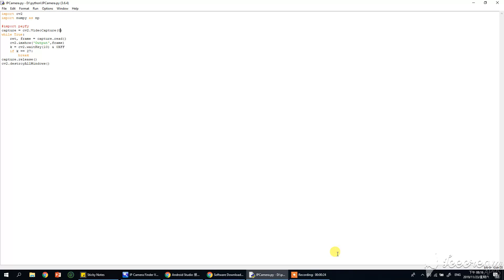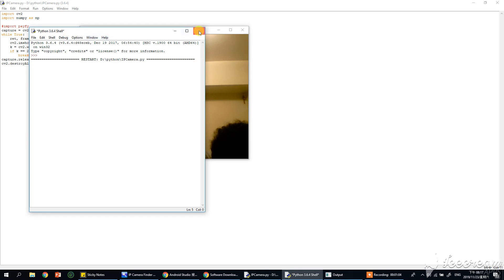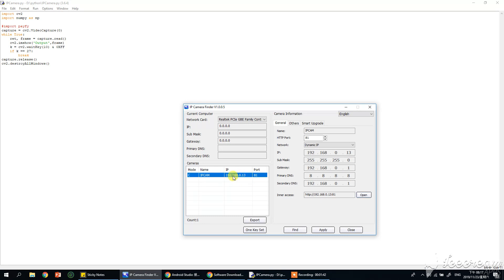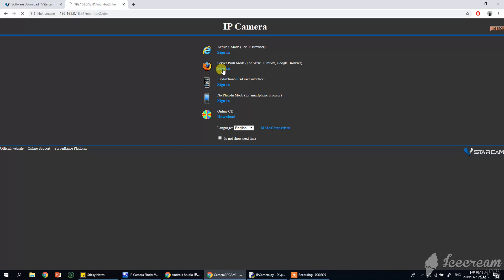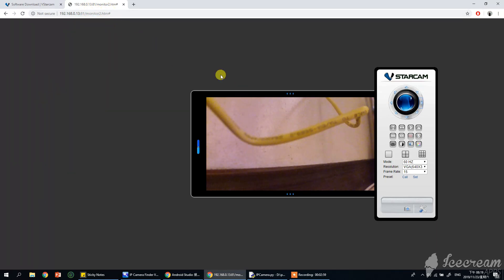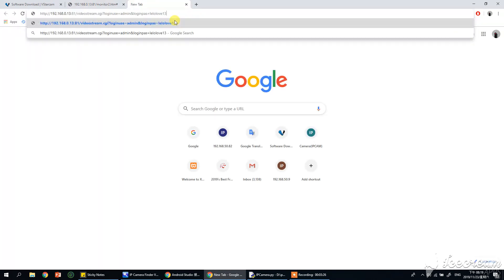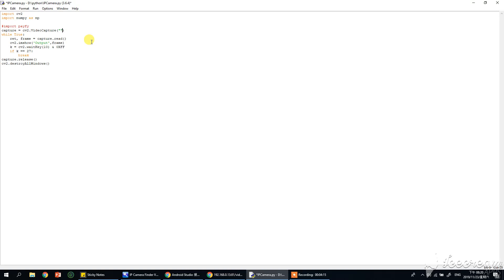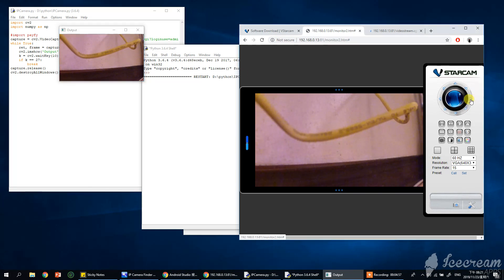Accessing IP Camera in Python OpenCV